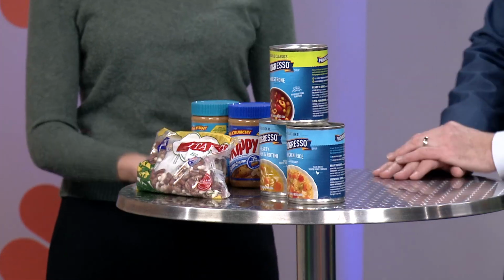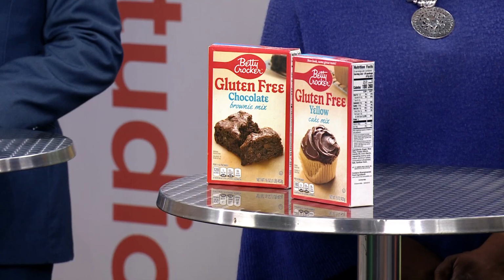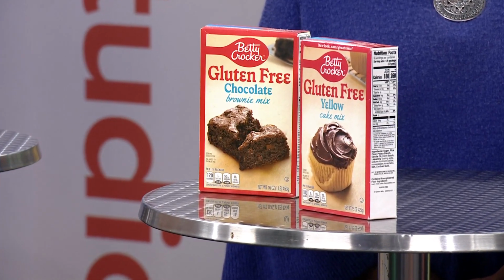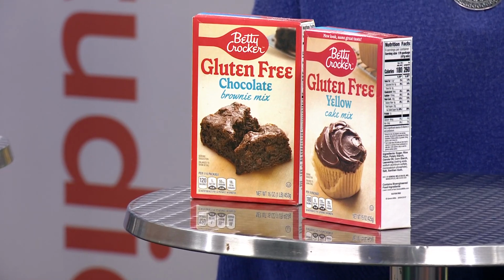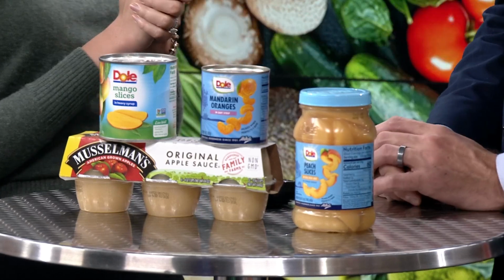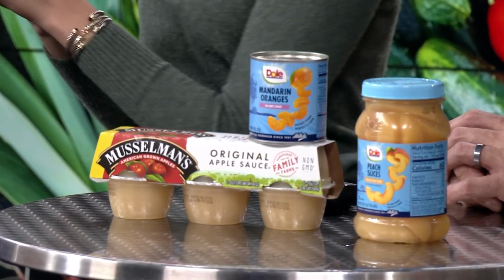The dos and don'ts of donating food: What the Greater Cleveland Food Bank wants you to know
Food donations are crucial year-round -- and especially during the holiday season. When it comes to donating food, some items are in higher demand than others. Here are some recommendations from the Greater Cleveland Food Bank when it comes to donating food.